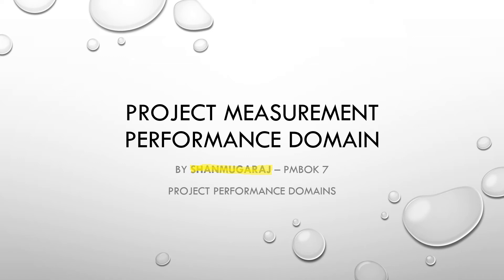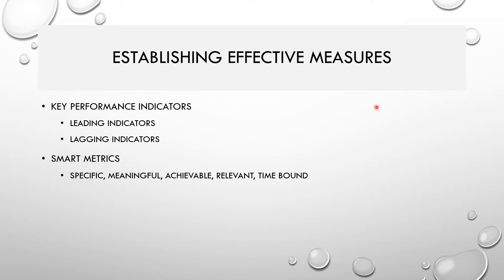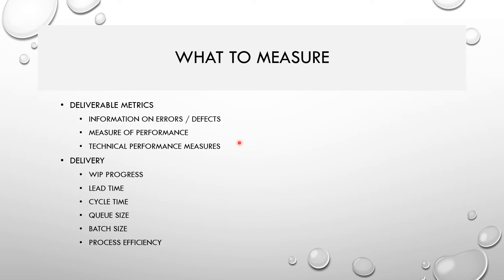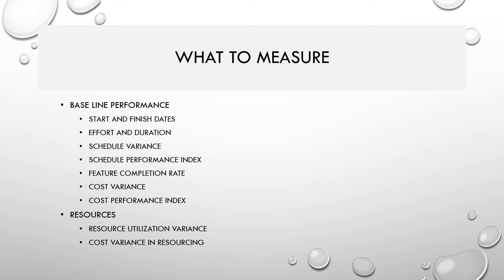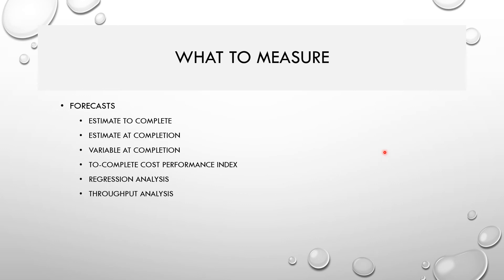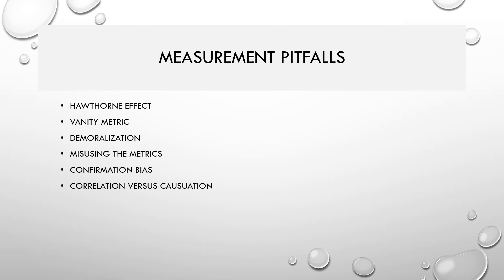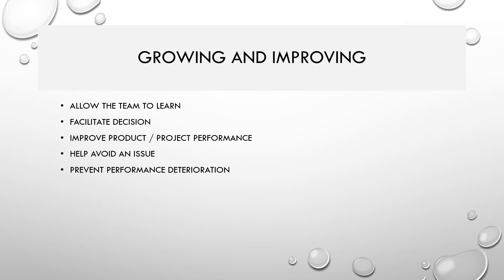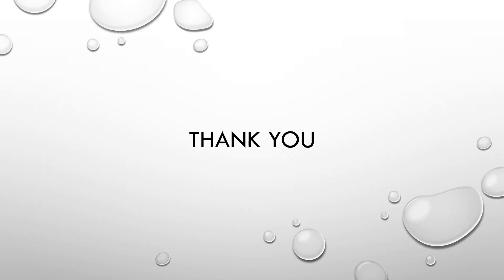PMP Prep - PMBOK 7 - Project Measurement Performance Domain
This video talks about associated actions and functions of measurement performance domain and its desired outcomes. It details on what to measure and how to measure along with its pitfalls.